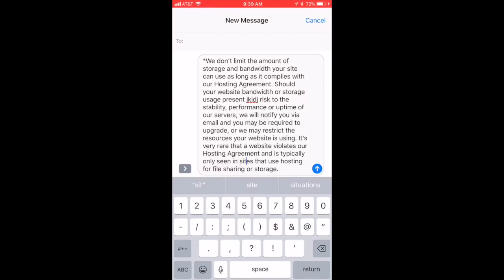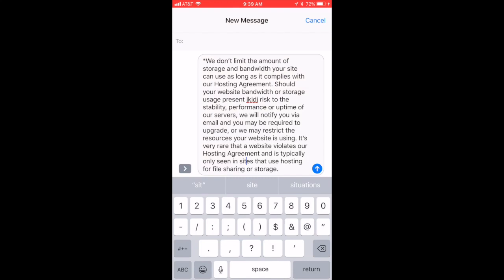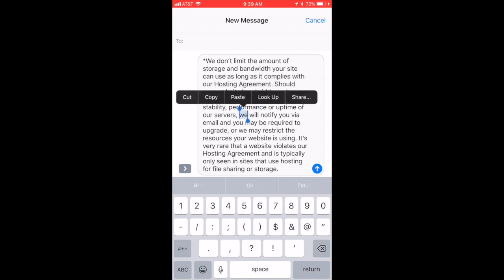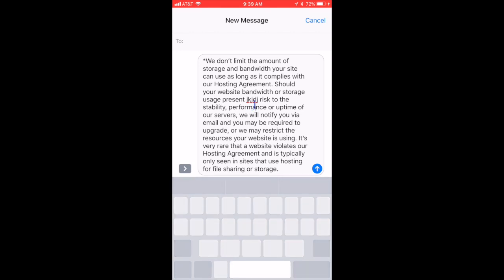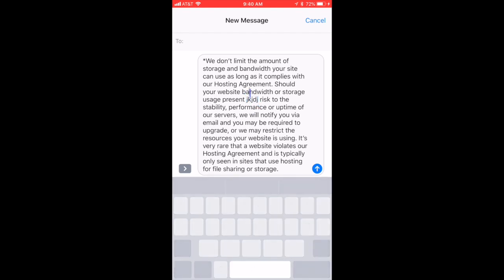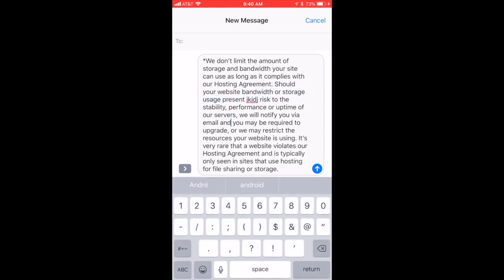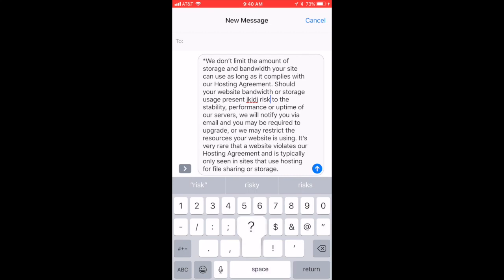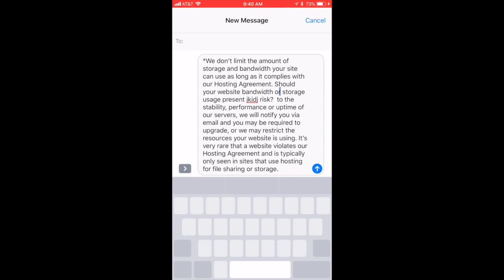IOS KEYPAD SPACE BAR SECRET!!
Stop tapping the text to drop the cursor, use your finger to tap and hold the spacebar and slowly slide your finder to move the cursor.

Looking to start your website? to buy your domain and hosting package.